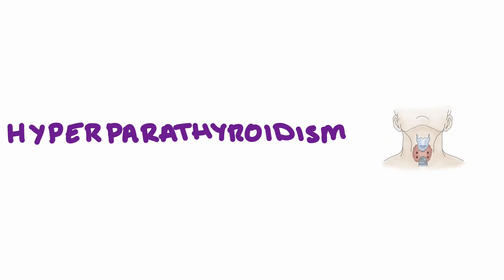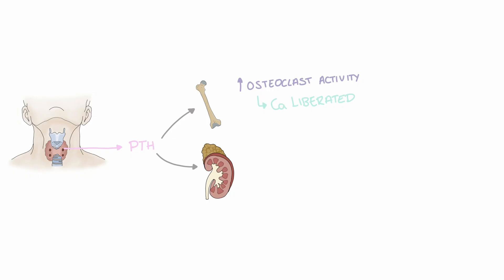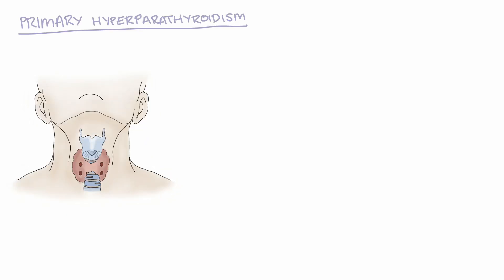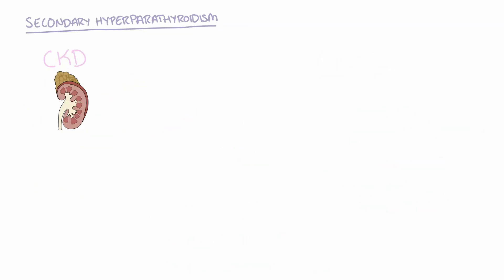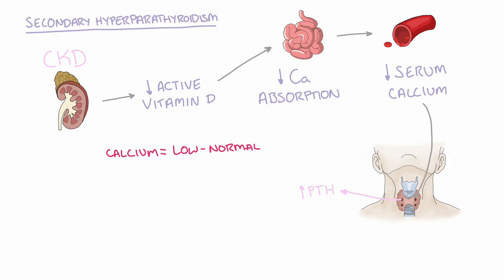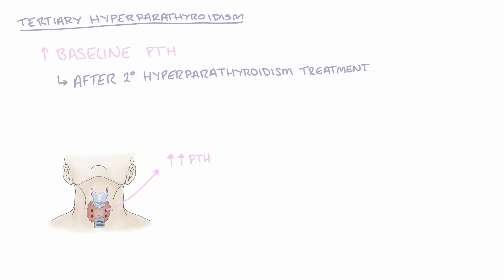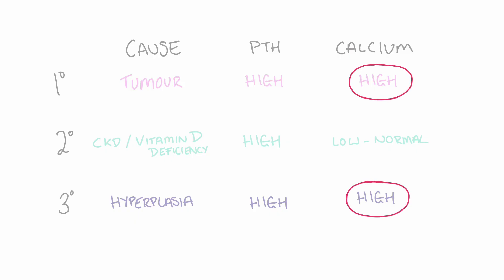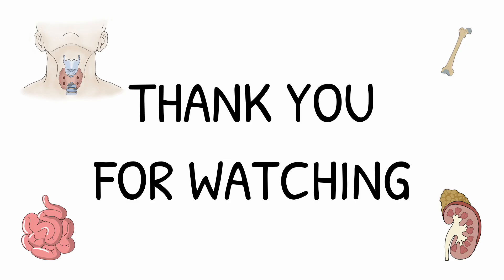Hyperparathyroidism Primary, Secondary, and Tertiary - Simple and easy to understand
Hi everyone!

Today we're taking a look at hyperparathyroidism - we take a look at the normal parathyroid axis along with the pathophysiology behind primary, secondary, and tertiary hyperparathyroidism.

We also see how hyperparathyroidism leads to hypercalcaemia, and some of the symptoms associated.

If you'd like to learn more about chronic kidney disease (CKD), check out my video here: